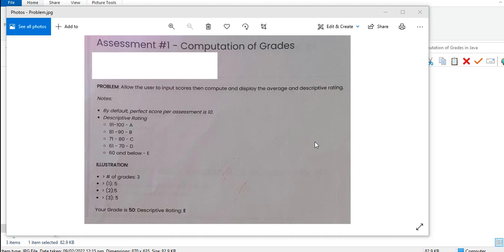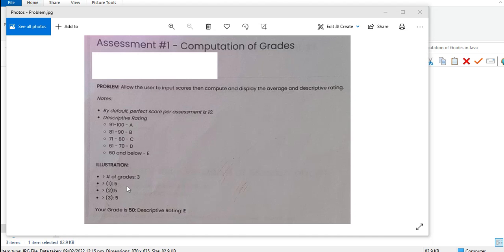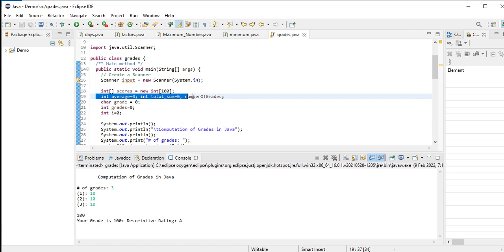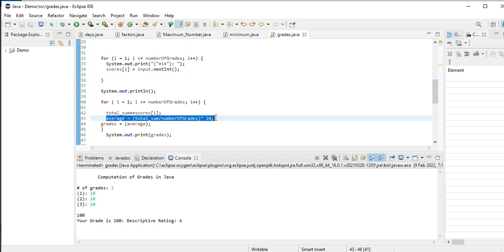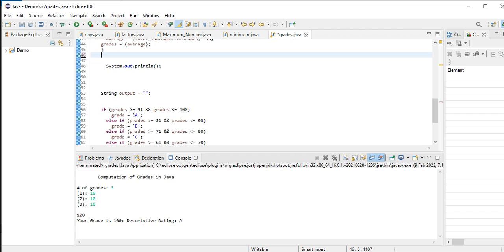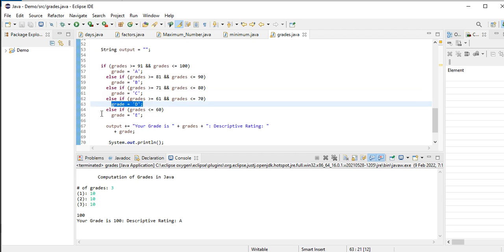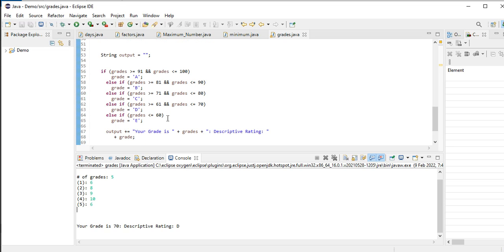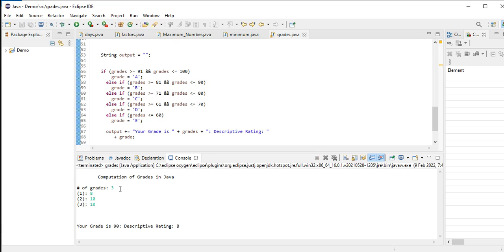Computation of Grades in Java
A program that will compute the grades of the student and then it will display the letter grade of the student using Java programming language.